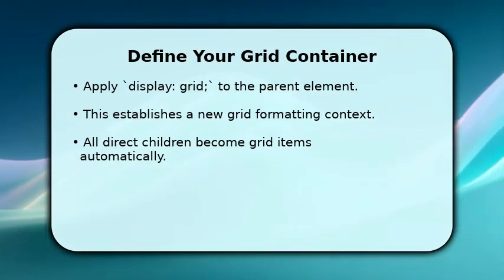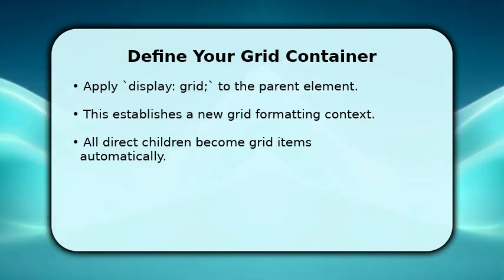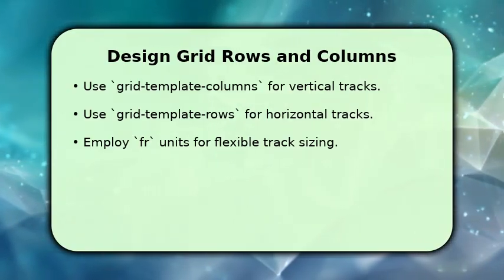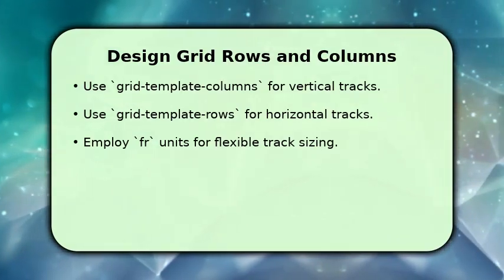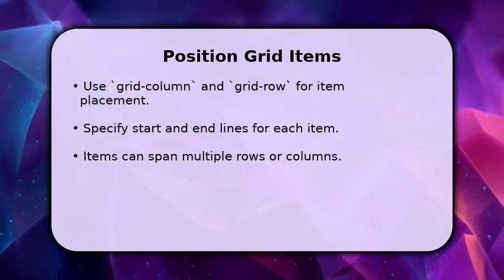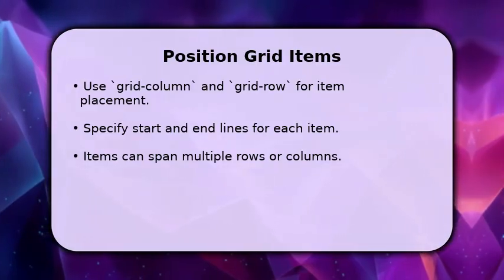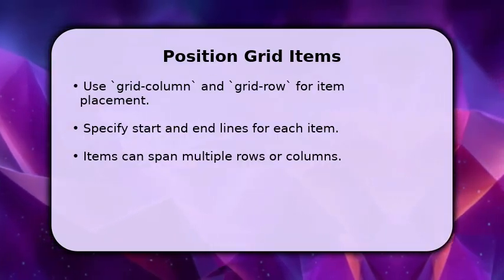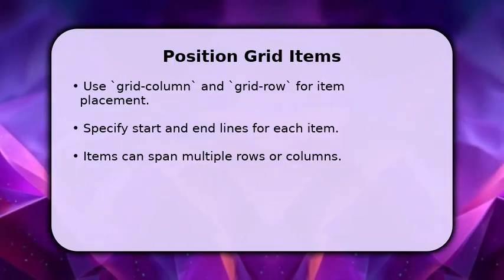How to Make Grid Box 2025 - Easy Guide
▸ (t) Learn how to create a grid box in 2025 with our easy-to-follow guide. Perfect for designers, artists, and anyone looking to improve their graphic design skills. In this video, we'll show you the best techniques and tools to make a professional-looking grid box.

grid box tutorial, how to make grid box, graphic design tips, designing with grids, easy grid box, grid box software, make grid box, grid box for designers, create grid box